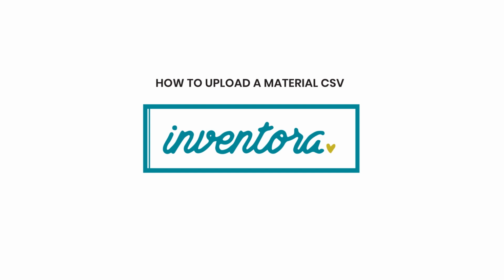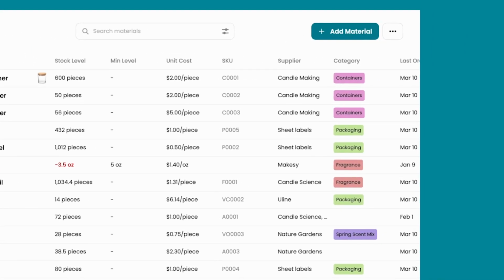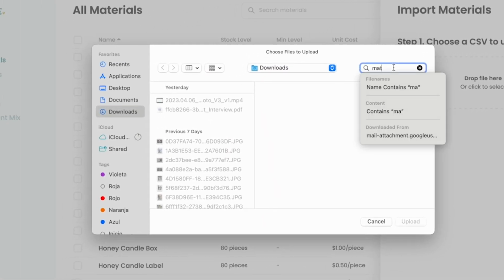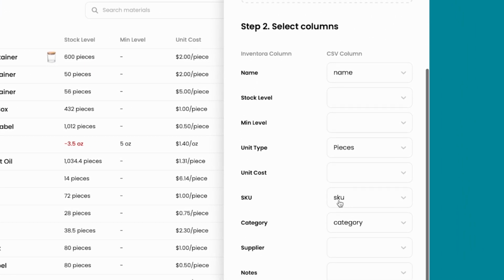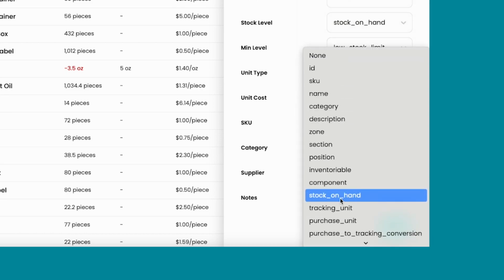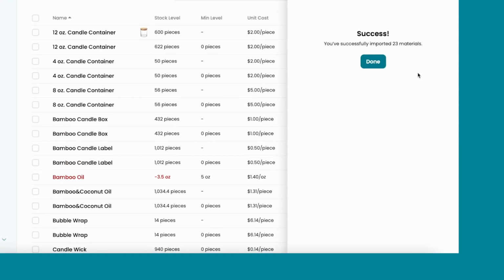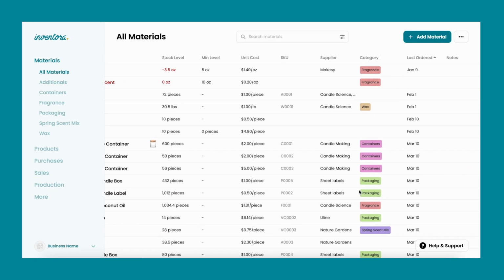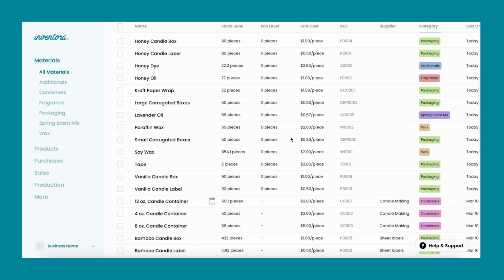How to Upload a Material CSV | Inventora Tutorial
Learn how to upload a material CSV step by step in Inventora.